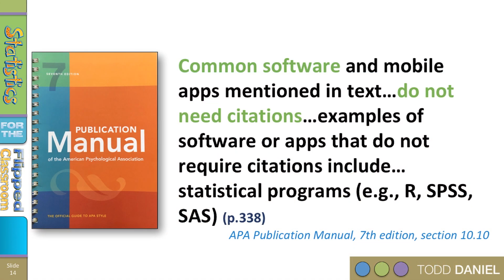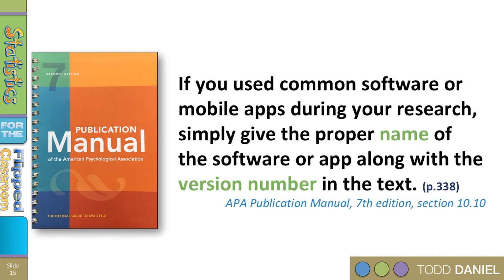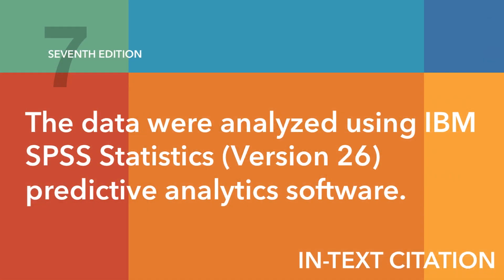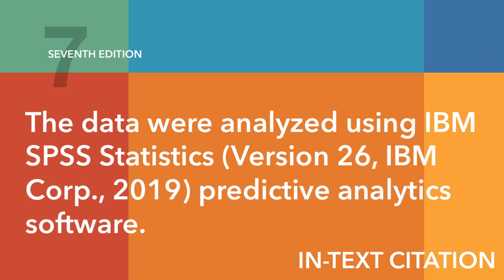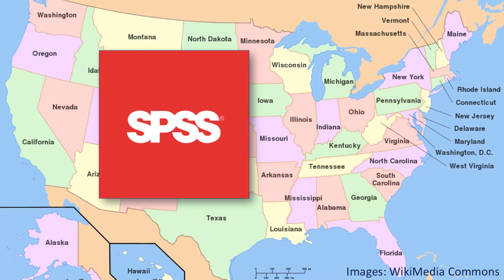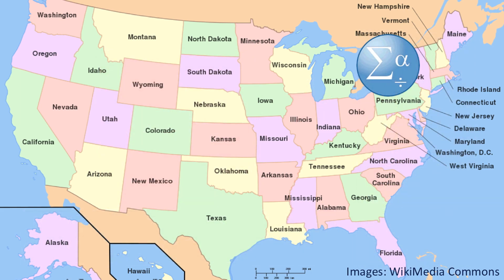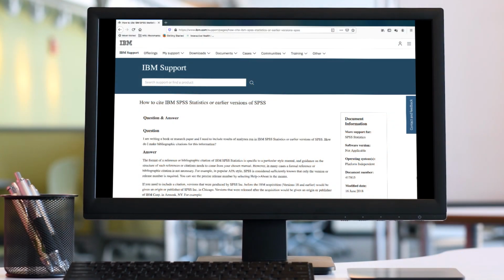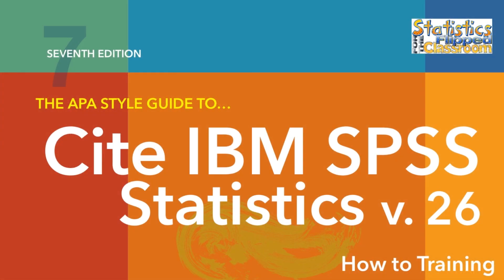How to Cite IBM SPSS Statistics in APA Style (7th Edition)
Updated for APA 7th Edition. Learn how to cite IBM SPSS Statistics (Version 26) in APA style for your research paper. For “common software”, such as SPSS, you only need the in-text citation, no reference is required in APA style.

Example SPSS in text citation:
“The data were analyzed using IBM SPSS Statistics (Version 26) predictive analytics software.”

Example SPSS reference:
IBM Corp. (2019). IBM SPSS Statistics for Windows. Armonk, NY: IBM Corp.
(Note: A reference is not required per APA Publication Manual, 7th ed.)

Example BibTeX entry:
{SPSS, AUTHOR =  {{IBM Corp.}},
TITLE = {IBM SPSS Statistics for Windows [Computer software]},
VERSION = {26.0},
ADDRESS = {Armonk, NY: IBM Corp},
DATE = {2019}, }